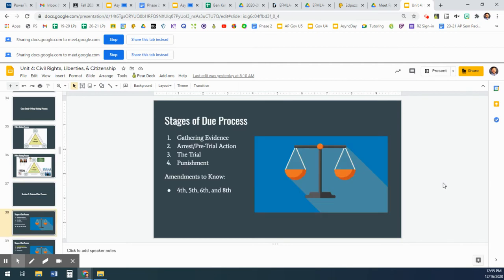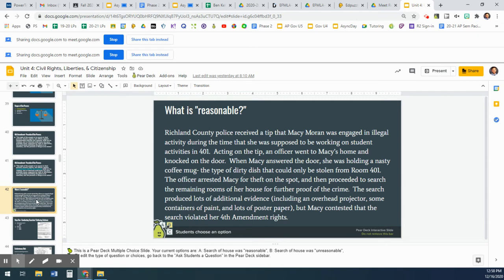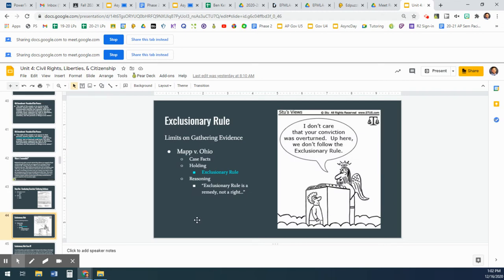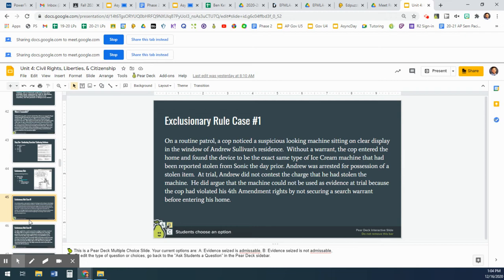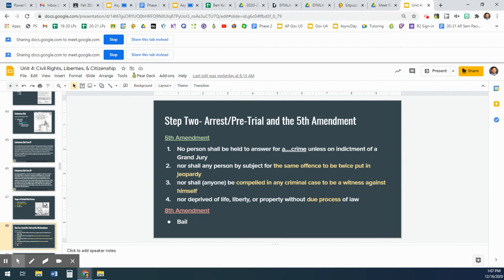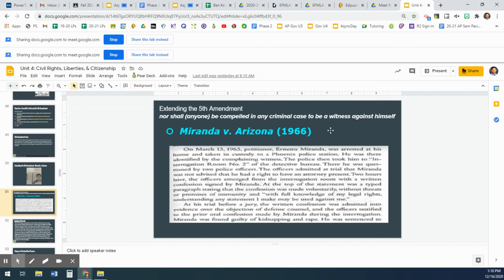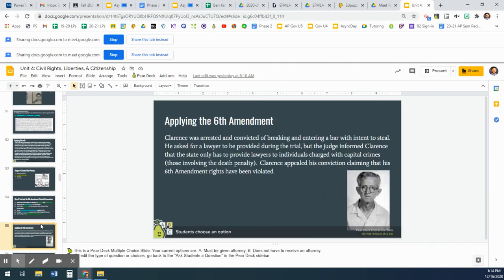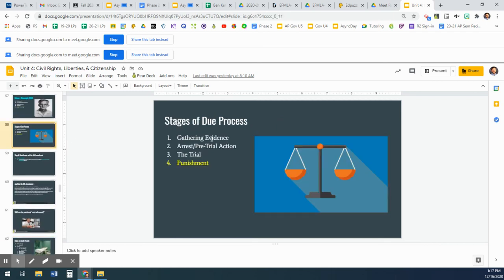Government- Criminal Due Process